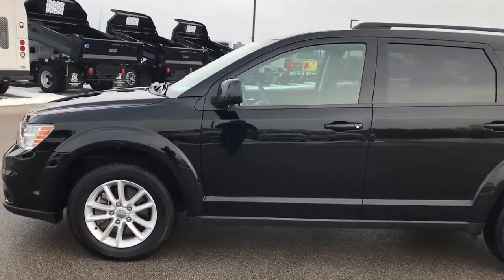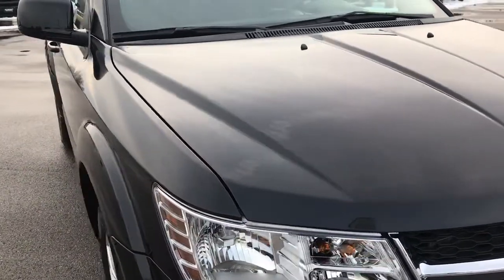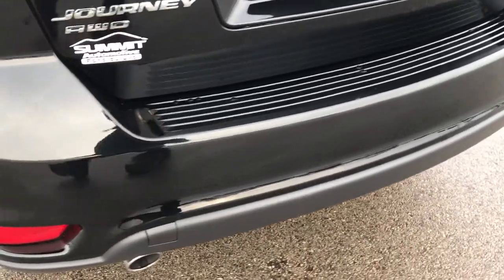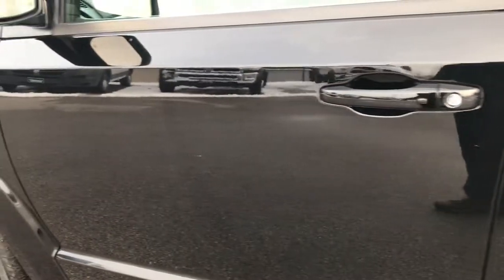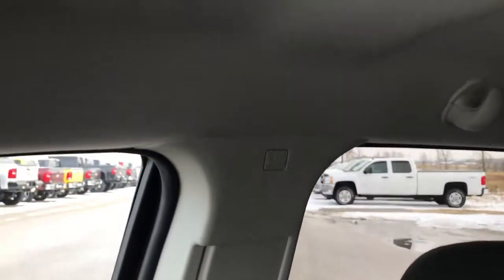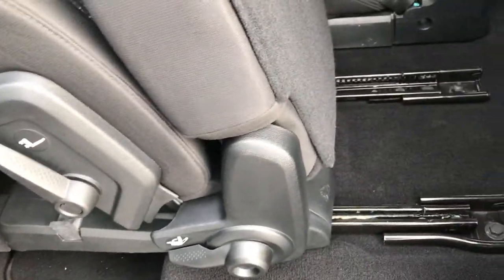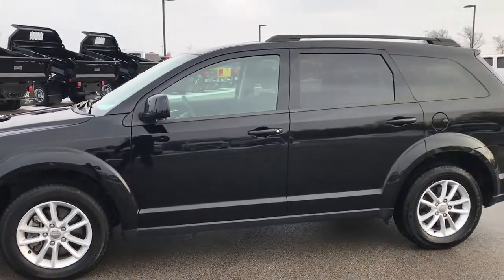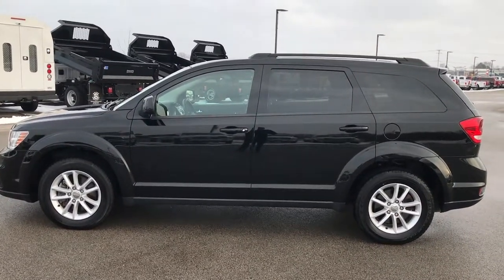2016 USED DODGE JOURNEY SXT AWD FOR SALE IN FOND DU LAC WISCONSIN $18,499 9324X SOLD!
STOCK: 9324X
PRICE: $18,499
MILES: 30,630
MAKE: DODGE
MODEL: JOURNEY
VIN: 3C4PDDBG9GT22100

1 Owner! Clean Title History! 3.6 Liter DOHC Pentastar Engine, 283 Horsepower, SXT Package, Automatic Transmission Center Console Shifter, 6 Speed Automatic Transmission with Optional Manual Tap Shift, All Wheel Drive Four Wheel Drive AWD, Power Driver's Seat, Non Smoker, Black Ebony Cloth Seats, Passenger Seat In-Seat Storage, Bucket Seats, 2nd Row Bench Seating, 3rd Row Seats Two Seater Flexible Seating Group, Seven Passenger 7, Fold Flat Third Row Seats, Heated Power Mirrors, Electronic Stability Control Traction Control ESC, 22/65 R17 Tires, Factory Alloy Rims Premium Wheels, Four Wheel Disc Brakes, Fog Lights, Roof Rack Luggage Rack, Chrome Tipped Exhaust, AM / FM Radio Tuner, Sirius/XM Satellite Radio Capabilities Sirius / XM, CD Player, Auxiliary MP3 Jack Portable Audio Connection, USB Jack Portable Audio Connection, Enter-N-Go System Keyless Entry System, Keyless Entry System, Push Button Start, Manual Raise Rear Gate, Rear Window Defroster, Adjustable Height Seatbelts, Driver and Passenger Front Air Bags, L.A.T.C.H. Child Safety System, Side Curtain Air Bags SRS Safety Restraint System, 2nd Row Power Windows, Multi-Function Steering Wheel Controls, Compass, Outside Temperature Display and Mileage Display, Dual Multi-Zone Climate Control , Fold Down Rear Seats, Rear Air Controls, Factory Floormats, Air Conditioning AC, Cruise Control, Power Locks, Power Windows, Automatic Headlights Autolamp, Tilt/Telescope Steering Wheel, 3 Year / 36,000 Mile Remaining Factory Bumper to Bumper Warranty, Whichever comes first, 5 Year / 60,000 Mile Remaining Powertrain Factory Warranty, Whichever comes first, Black Clearcoat, One Owner! Clean autocheck! Very very clean inside and out! This is one of the sharpest 2016 Dodge Journey Suvs we have ever had on our lot! Make your move before this super clean awd is gone! 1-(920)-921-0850 . Summit Automotive Chrysler Dodge Jeep Ram in Fond du Lac, Wisconsin also Proudly Serving Oshkosh, Madison, Milwaukee, Sheboygan, Appleton, and Waupun is a family owned and operated dealership since 1959. We take great pride in our new and used car and truck center with vehicles to fit everyone's budget. We have ON THE SPOT FINANCING. BAD CREDIT OR GOOD CREDIT, we work with over 20 lenders to get you APPROVED AT THE MOST COMPETITIVE RATES. We provide AIRPORT TRANSPORTATION and NATIONWIDE DELIVERY OPTIONS. We are conveniently located on HWY 41 at EXIT 98, Hwy 151 at Military Rd. Exit

STOCK: 9324X
PRICE: $18,499
MILES: 30,630
MAKE: DODGE
MODEL: JOURNEY
VIN: 3C4PDDBG9GT22100